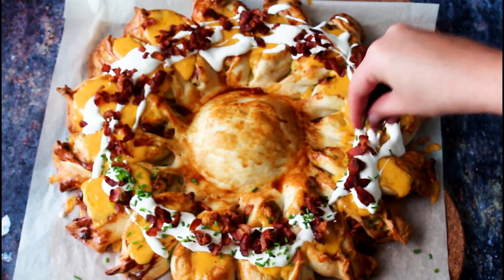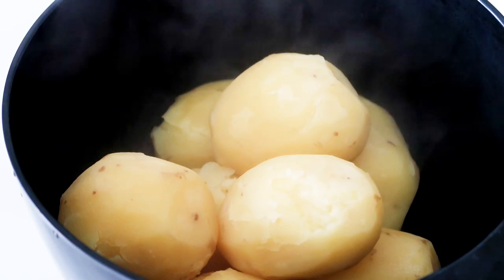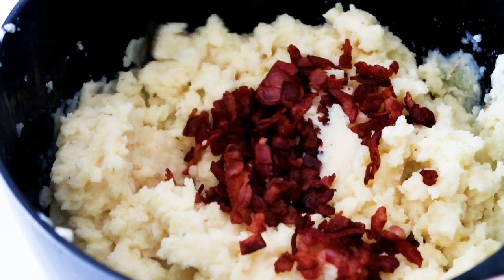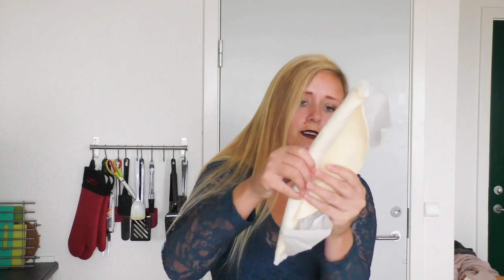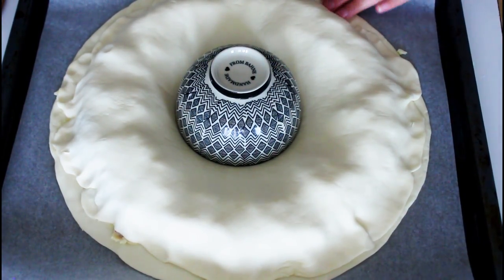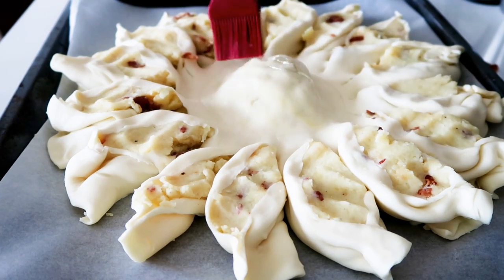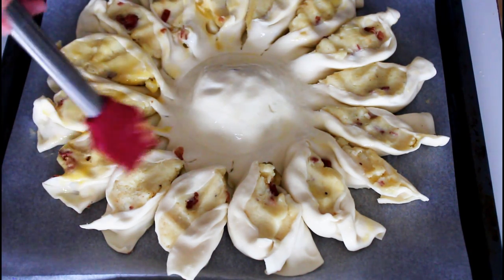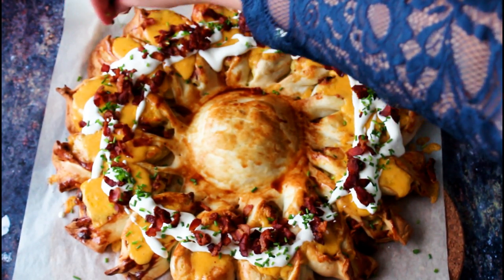How To Make Loaded Mashed Potato "Pie" - By One Kitchen Episode 778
Wonderful way to eat potatopie with your fingers! Easy potato snack pie!

4-6 people
You will need:
Boiled potatoes (boiled 1500 grams (3 lbs), but I did not use all of my mashed potatoes in the pie)
Good lump of butter

300 grams of bacon (10.4 oz) (half for the potatoes and half for the top)

2 pie crusts

150 grams of cheddar cheese (5.2 oz)
Sour cream
Chives

160 degrees C convection or 320 degrees F convection for about 40 minutes + a few minutes

I am using the song:
Water Lily